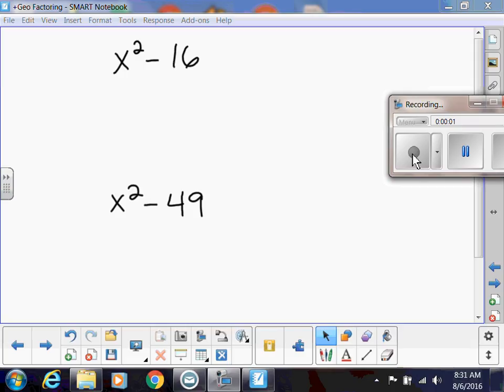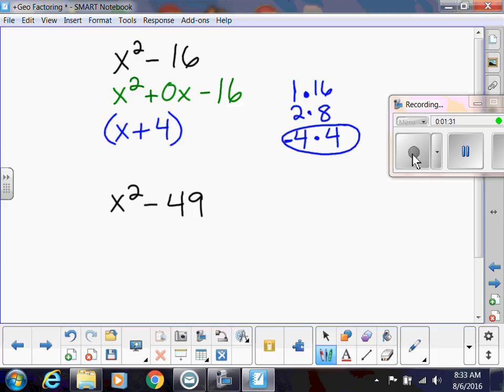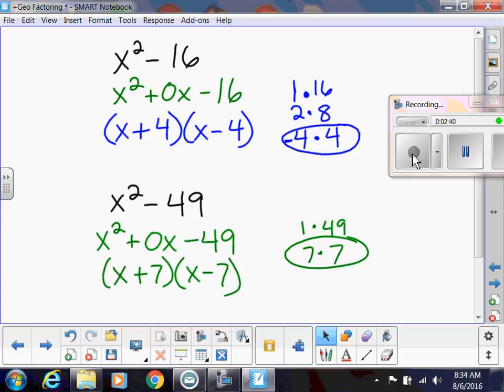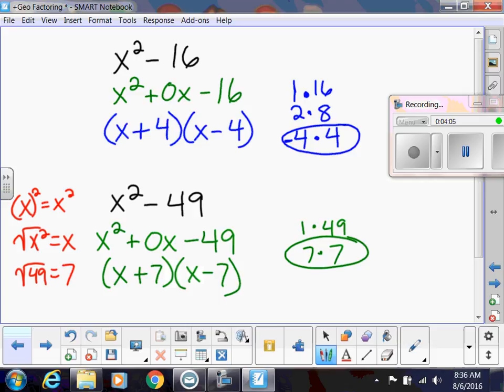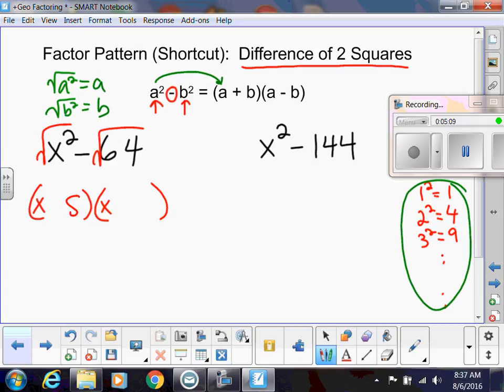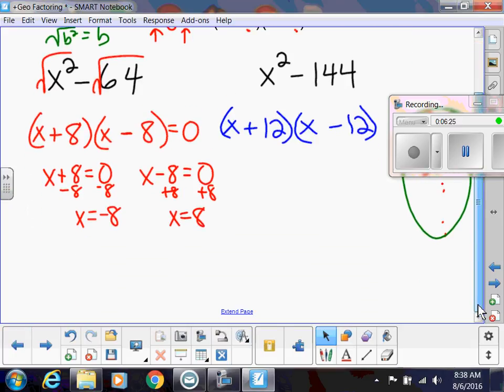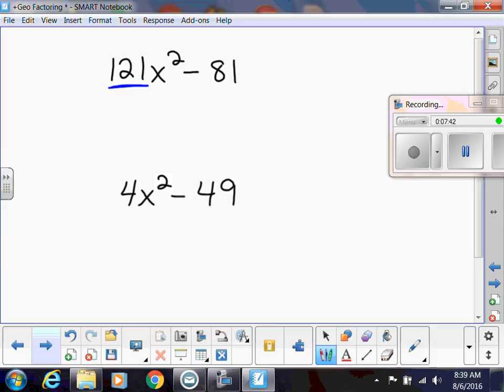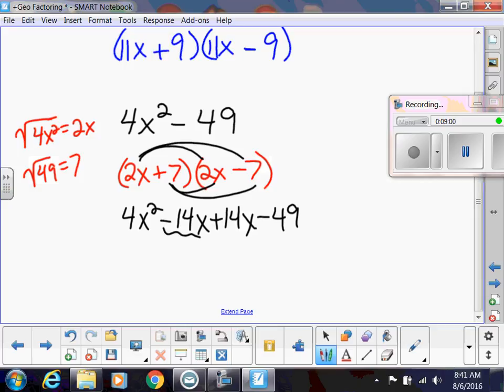3 Factoring Difference of Two Squares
Shows pattern of difference of two squares with some examples